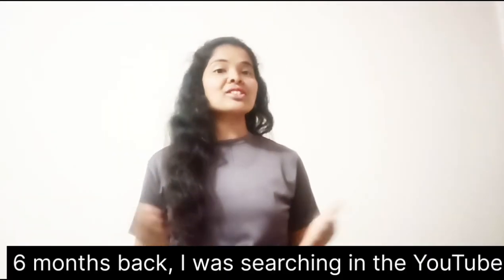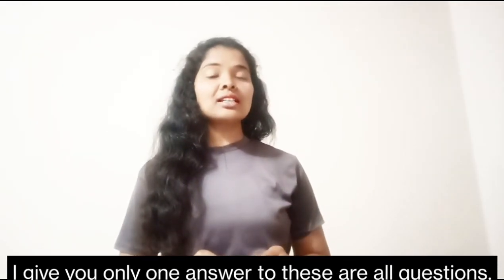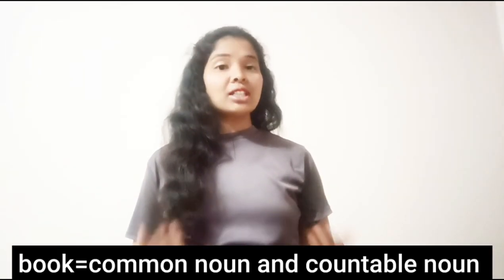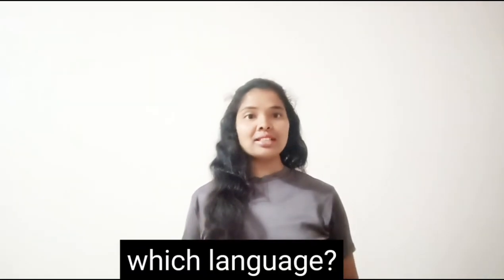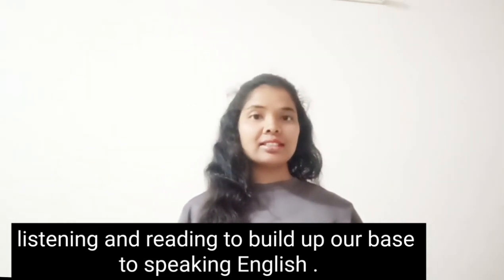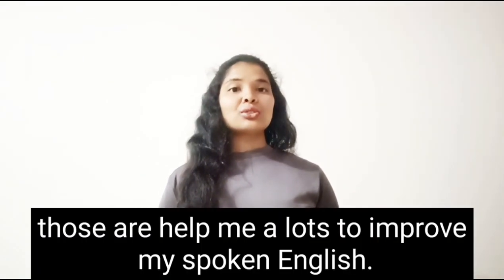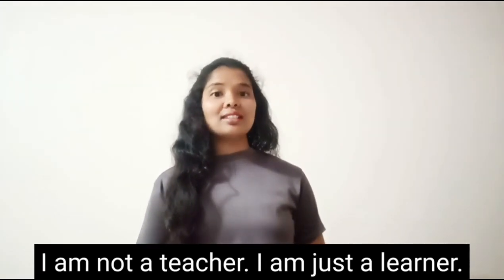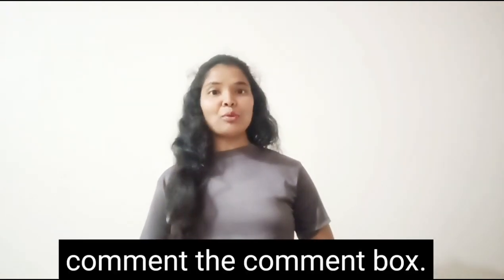अंग्रेजी भाषा कैसे सीखें ?/ who to learn English Language ?/ who to improve spoken English ?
This video related to learn English Language. I would like to all of you to learn English all together.
English language skills
Listening
Speaking
Reading
Writing

Your Query

अंग्रेजी भाषा कैसे सीखें ?
सही तरीका क्या है अंग्रेजी सीखने का ?
is it necessary to learn grammar to learn English ?
is it necessary to learn grammar to speak English ?
who to improve our intonation ?
who to improve our vocabulary?
who can be make our pronunciation better ?
I want to improve our punctuation  ?
I want to improve our accent ?